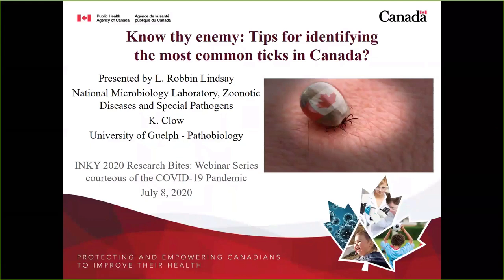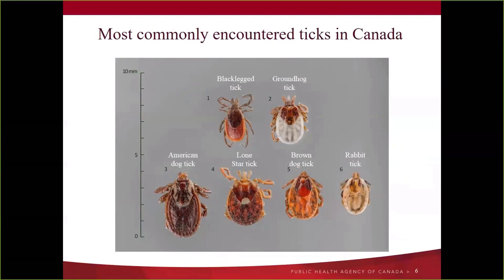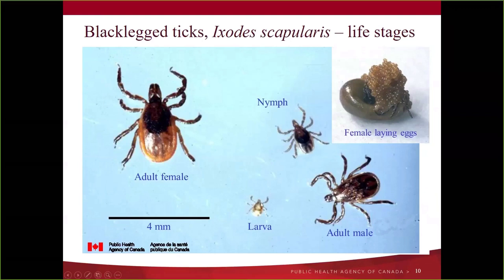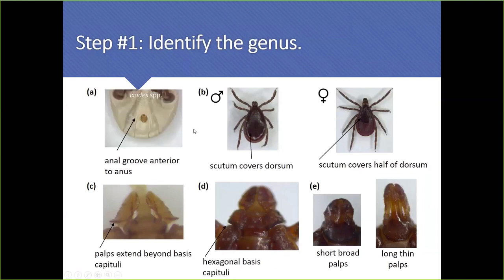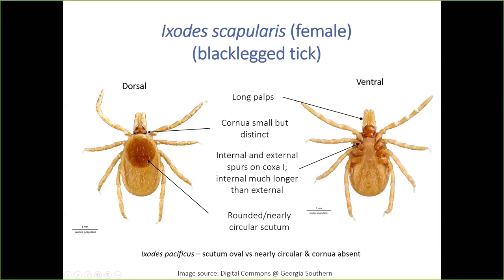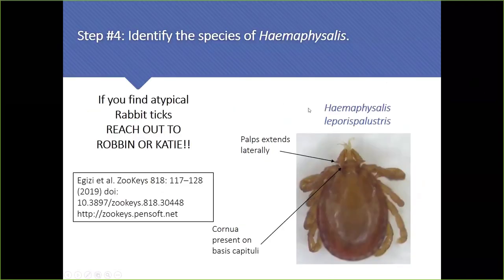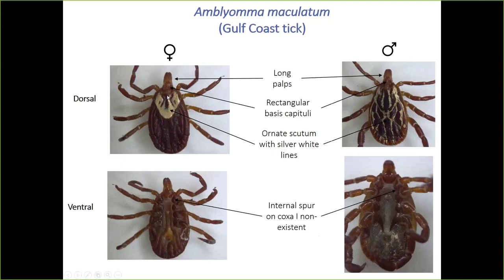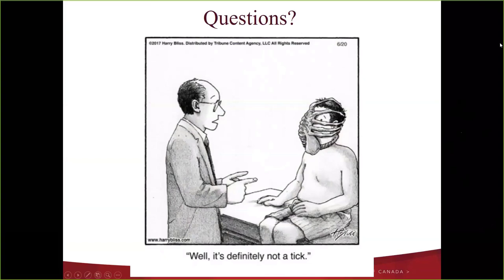2020-07-08 - Tick identification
Dr. Robbin Lindsay is back to explain the basics in tick identification, geography, morphology and risk, as well as providing tips and describing the means of bite and disease prevention and mitigation in order to keep yourselves, your loved ones, and your beloved companion animals safe this summer!